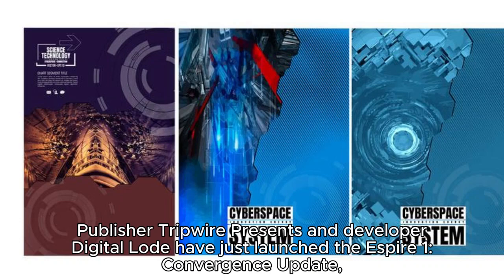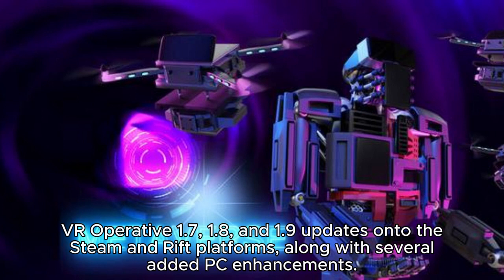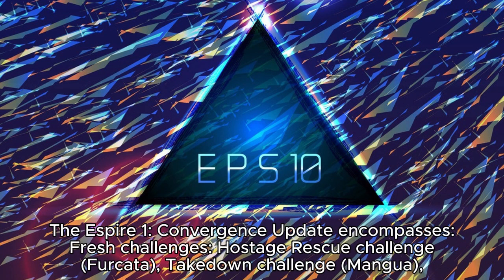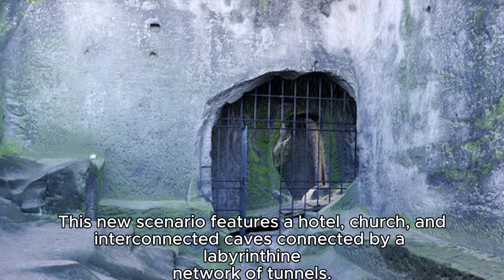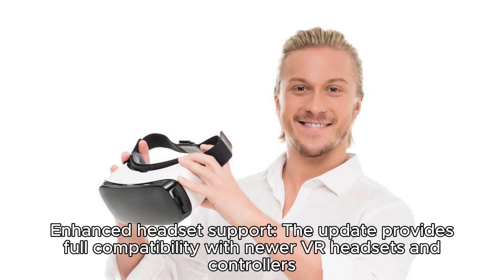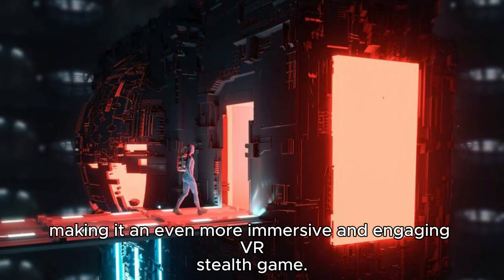Espire 1: Convergence Update Unleashes Thrilling VR Stealth Enhancements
Publisher Tripwire Presents and developer Digital Lode have just launched the Espire 1: Convergence Update, marking the largest free update for the critically acclaimed virtual reality (VR) stealth experience. This substantial update consolidates all content from the Espire 1: VR Operative 1.7, 1.8, and 1.9 updates onto the Steam and Rift platforms, along with several added PC enhancements. While certain challenges remain exclusive to the Meta Quest platforms, players can now enjoy a plethora of new challenges, weaponry, and quality of life improvements that were previously unavailable on these platforms. Digital Lode has prioritized community feedback in delivering ongoing content and updates.

The Espire 1: Convergence Update encompasses:

Fresh challenges: Hostage Rescue challenge (Furcata), Takedown challenge (Mangua), Sneaking challenge (Crassipes), Hostage Rescue challenge (Cicurina), and Elimination challenge (Horcotes).

New environment: Coober Pedy, an underground mining town in South Australia, serves as the backdrop for Espire Agents' mission to infiltrate Ophis’ headquarters. This new scenario features a hotel, church, and interconnected caves connected by a labyrinthine network of tunnels.

Additional weapons: Players can now wield the Spectre Silenced SMG and Sawn-off Shotgun in the campaign. Completing all SMG and Sawn-off shotgun challenges unlocks these firearms for campaign use.

Major UI enhancements: The Main Menu has undergone a fresh redesign, with the inclusion of a "Latest News" UI panel highlighting new content. Flashback sequences have been removed from the campaign.

Enhanced headset support: The update provides full compatibility with newer VR headsets and controllers through Steam VR, including Meta Quest headsets.

Engine upgrade: Espire 1: Convergence Update now runs on Unreal Engine 4.25, addressing launch issues on certain newer PCs and delivering minor visual and performance enhancements.

Miscellaneous quality improvements and bug fixes.

This update represents Digital Lode's commitment to enhancing the Espire 1 experience, making it an even more immersive and engaging VR stealth game.

Roaming Ramble Equipment  For Walking Vlogs
Samsung A8 for Camera
 Moza Mini Gimble